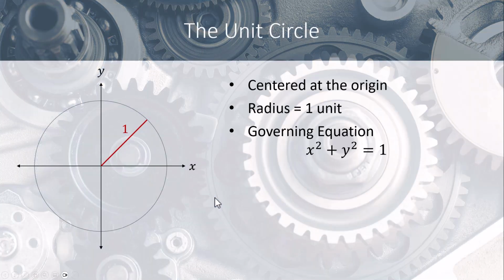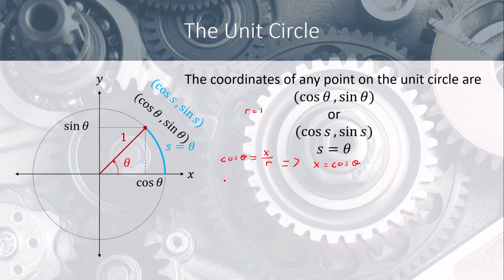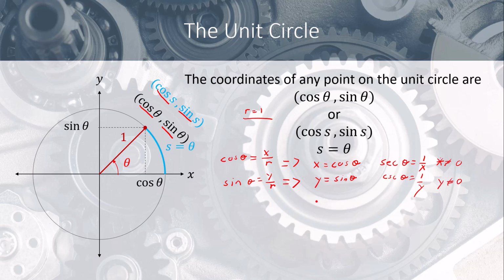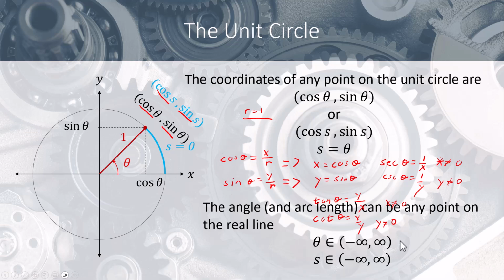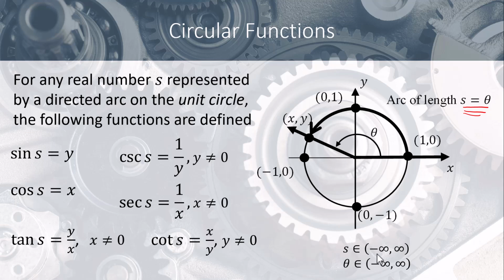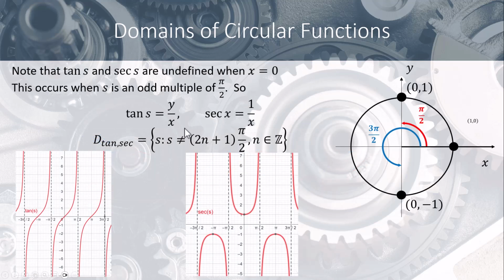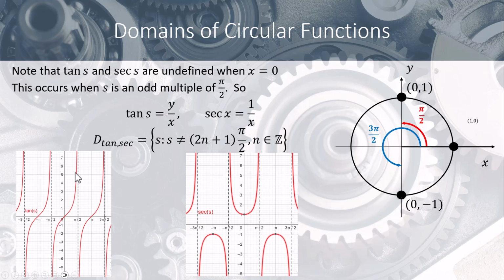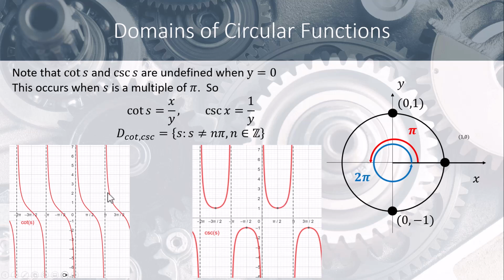MA 122 Section 6.2-The Circular Functions